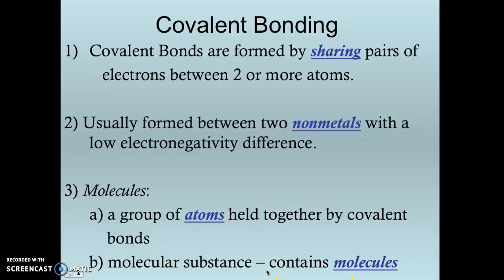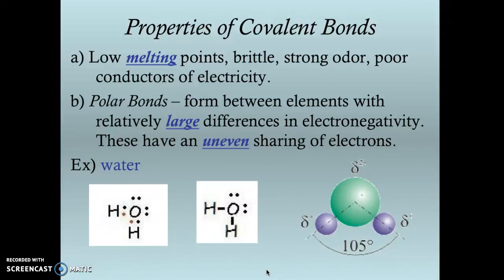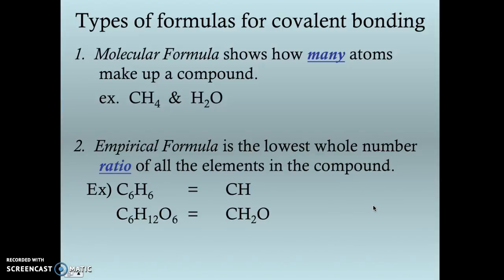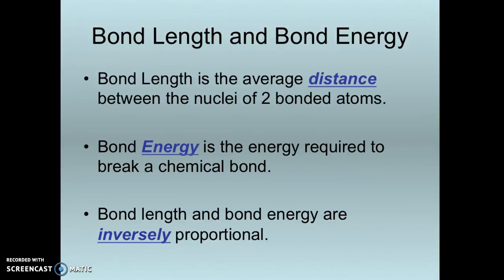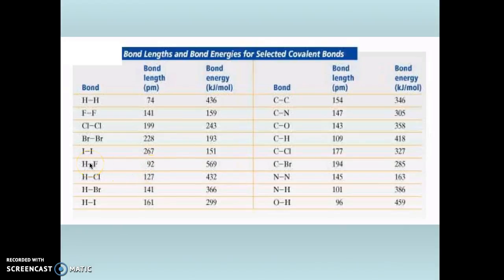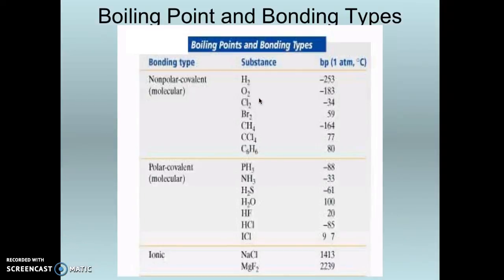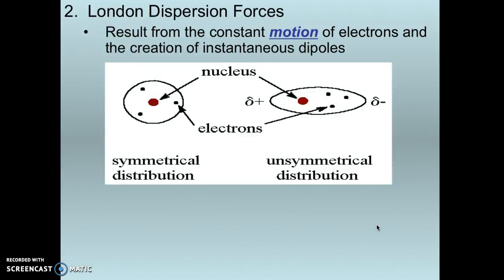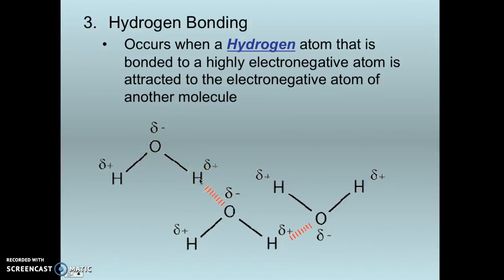5.0 Chemistry-Covalent Bonding